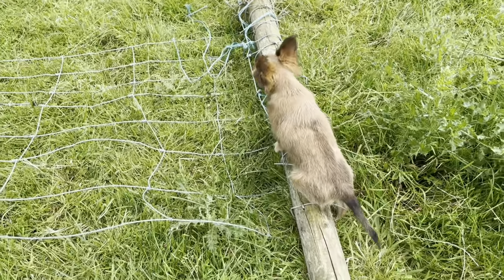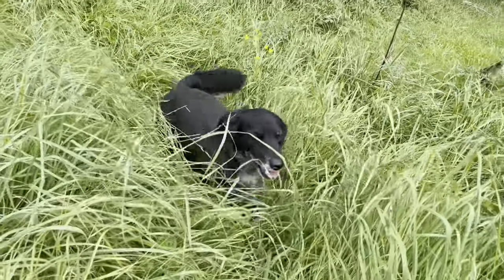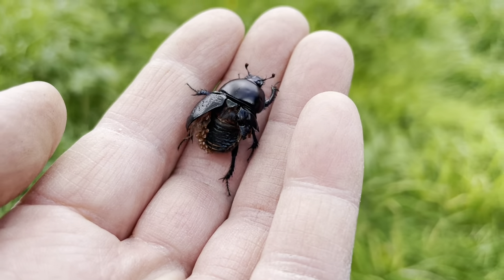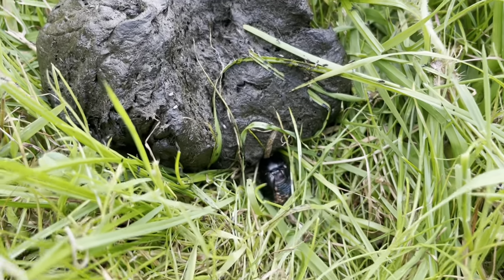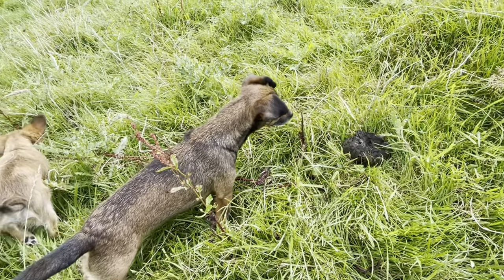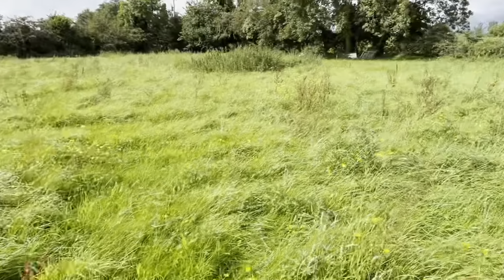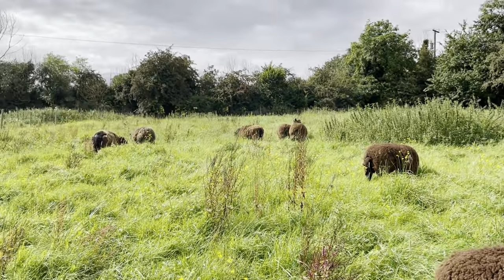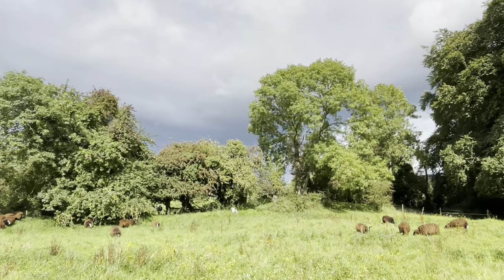Fascinating to watch dung beetle mites disembark from their dung beetle transporter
Ewe flock moved into a paddock that’s been rested for approximately 4 months. Loads of delicious variety of plants for them to eat.
Within this video are 3 natural species which are known to control fly and worm parasites to herbivorous animals. Dung beetles, dung beetle mites and bird’s foot trefoil which contains tannins.